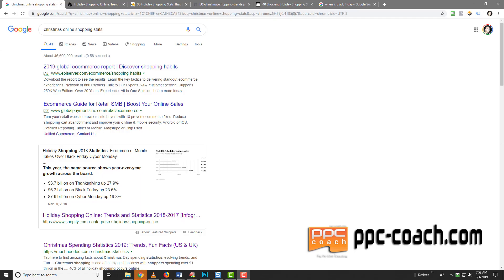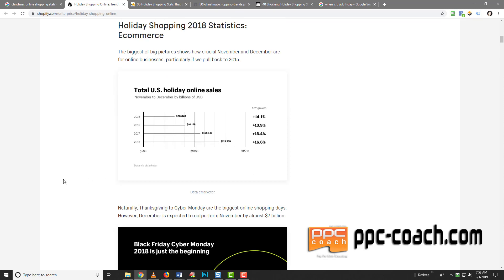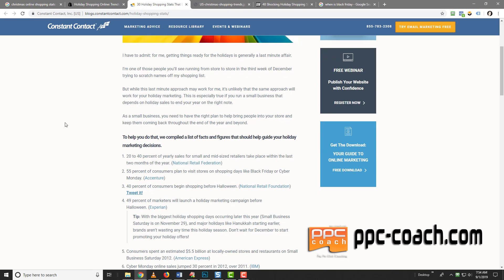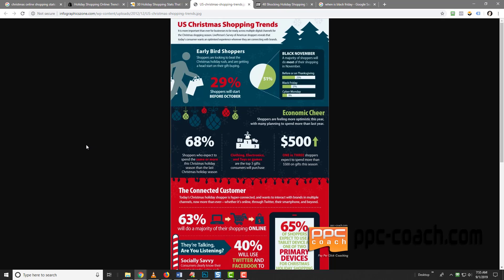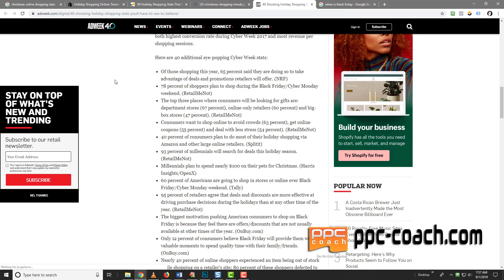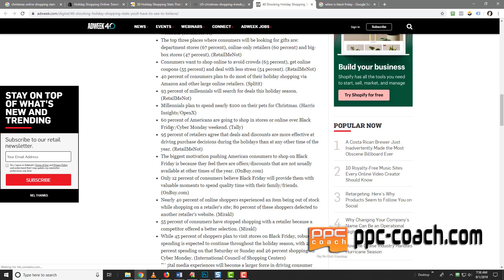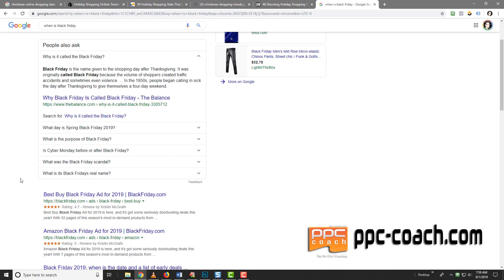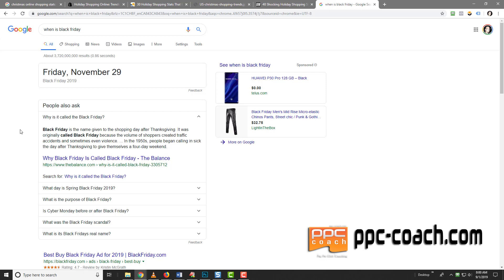Are You Ready For The Christmas Buying Frenzy